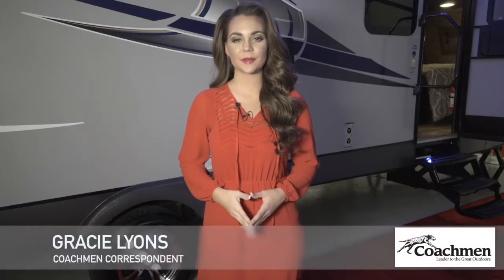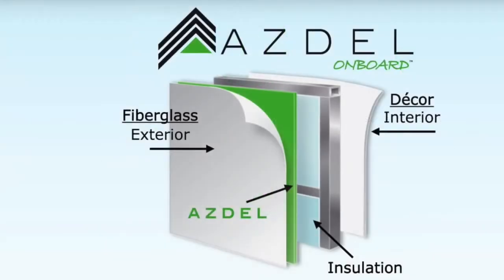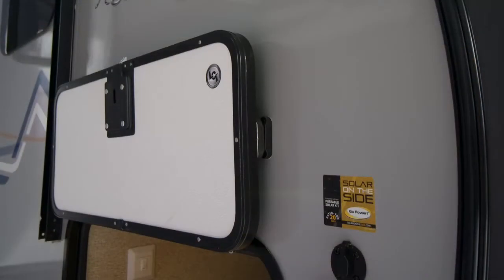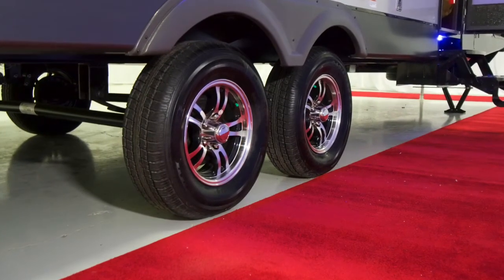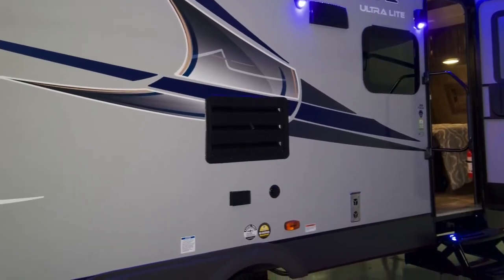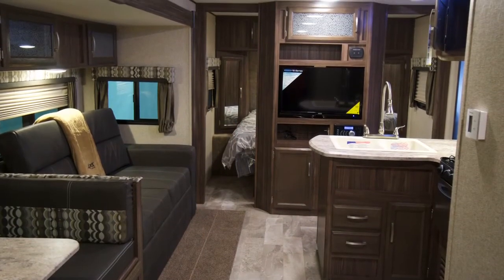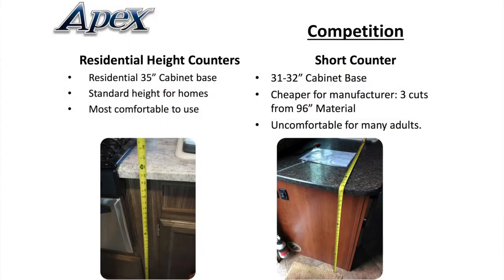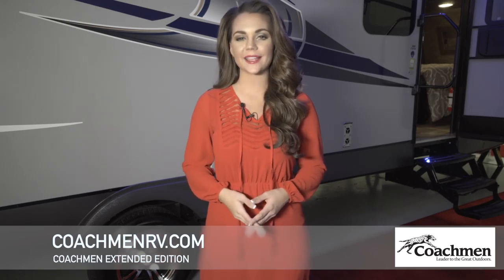Coachmen Apex with the Summit Package - Extended Edition